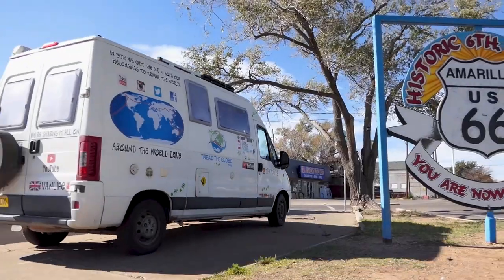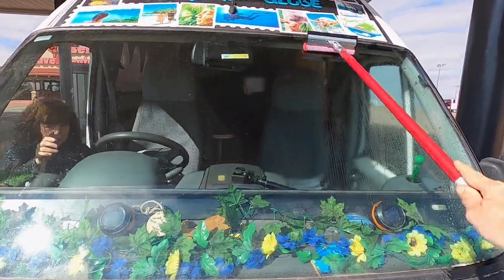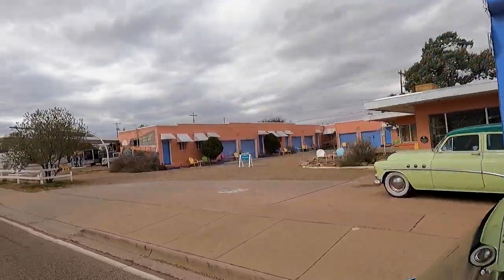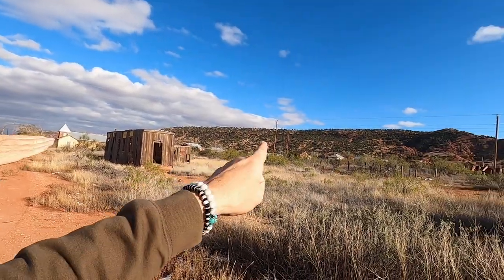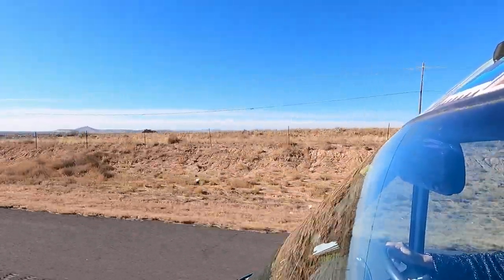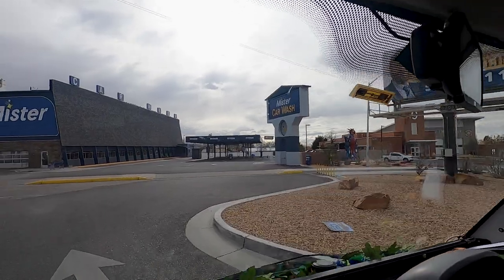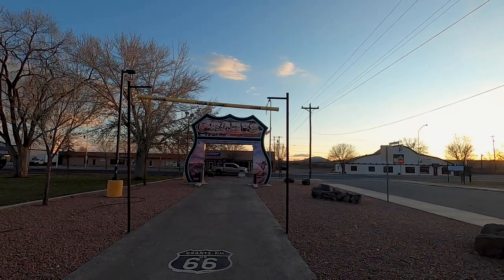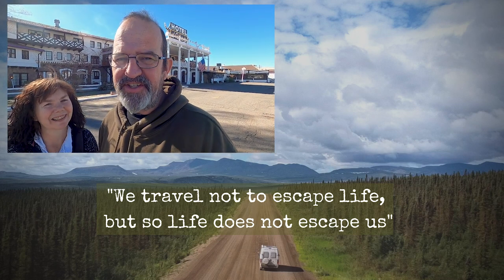ULTIMATE USA ROAD TRIP - MOST UNEXPECTED THING HAPPENED [S7-E74]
On our route 66 road trip through New Mexico we arrived in Albuquerque & checked out some filming locations from Breaking Bad but what happened there shocked us !

Travel vlog 561 | Filmed NOV 2022 | New Mexico |  Country 33/197

🎵Enjoyed the music in this video?

COMPANIES WE'RE WORKING WITH

💻CONNECT PLUS Internet:
Mention TREAD THE GLOBE for a special discount

😀 A BIT ABOUT US:
We’re Marianne & Chris, a happily married couple from the UK.  Marianne is a living kidney donor to her best friend, and realising that life was for living and never really knowing what’s round the corner - we decided to fulfil our dream of travelling full time.

So in March 2018 after the kids had left home, we sold our belongings, rented our house and moved into our campervan called Trudy.  We set off to see the world and after vanlifing around Ireland and Europe, we grabbed our backpacks and spent 5 months exploring Central America.

Feeling like we needed a challenge, we planned the ultimate van life adventure! In Jan 2020 set off to drive around the World from UK to UK.  But after arriving in Turkey, covid caught up with us and closed the borders, so we had a wonderful 18 months exploring this special country.  Realising we were not going to be able to head further East, we decided to do a handbrake turn and go the other way and shipped our van to the USA.

We hope you enjoy coming with us, and we’ll continue to share our real adventures and hope you feel inspire to step out of your comfort zone and try something new.